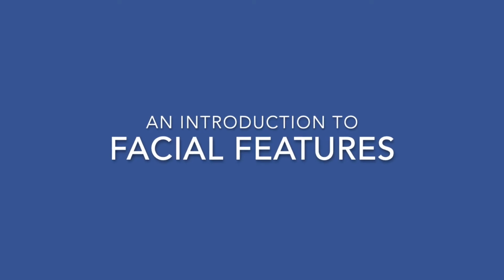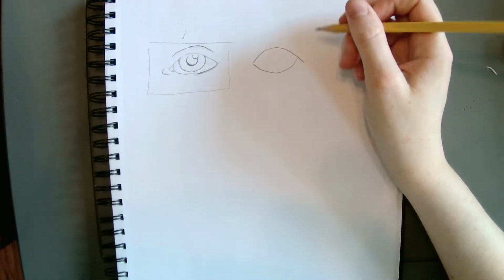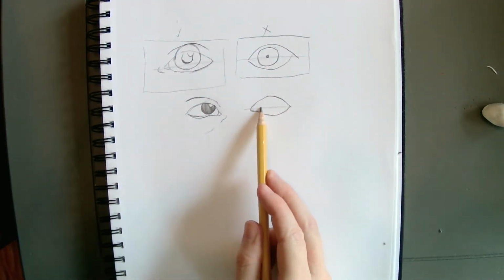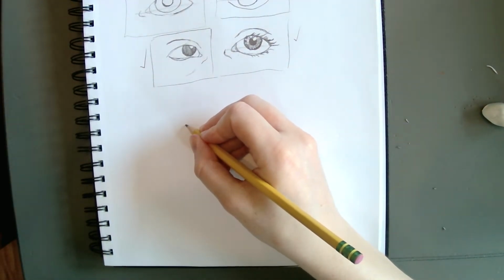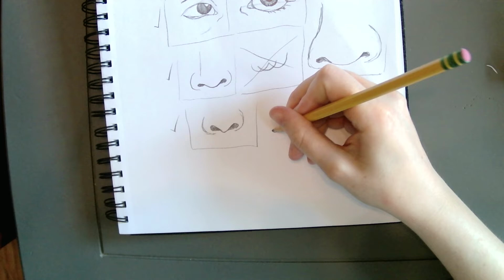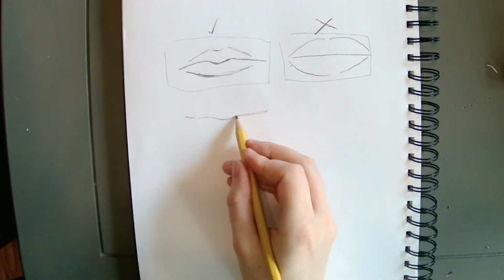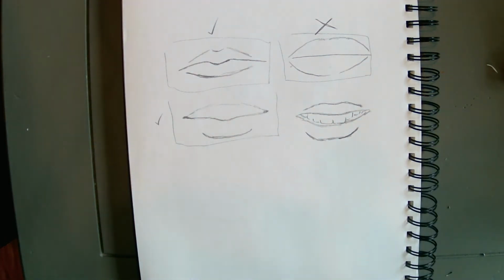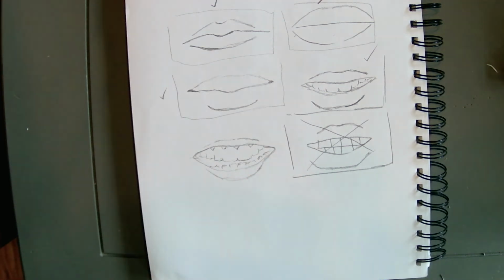Introduction to Drawing Facial Features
This video introduces basic instructions for my method of drawing facial features.